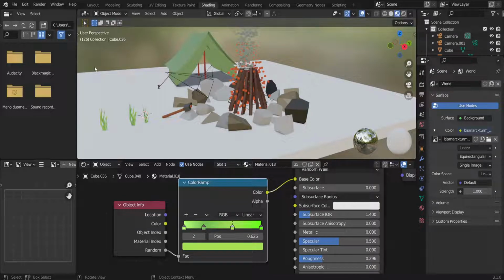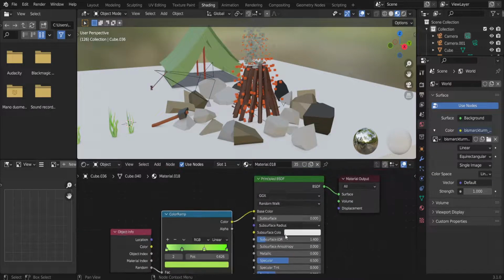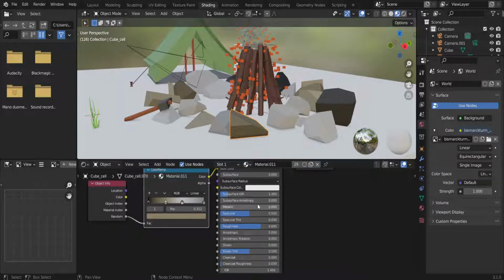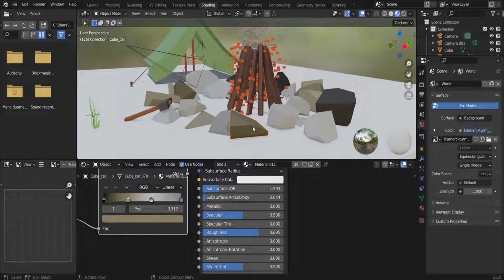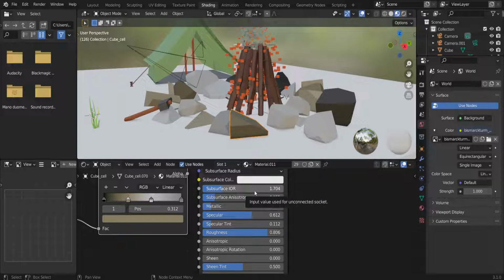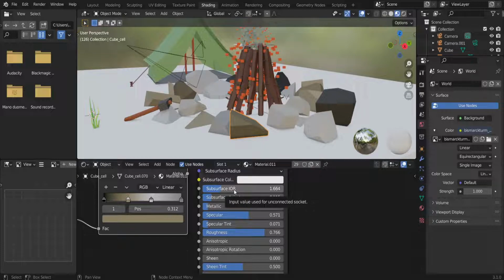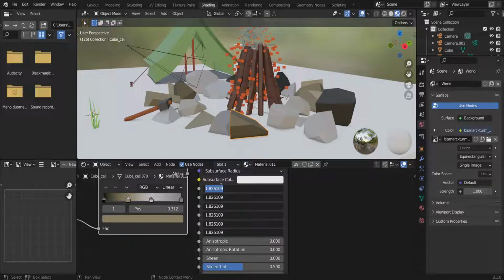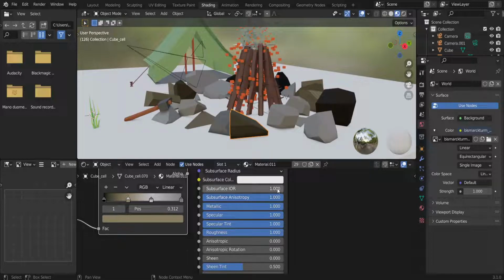Blender Set Values Faster | Setting Values At The Same Time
Setting values in Blender can be time-consuming when you need to adjust multiple properties individually. However, there are ways to set values faster and more efficiently. Here are a few methods to set values at the same time:

Method 1: Using the Property Editor

Select the object or property you want to adjust.
In the Property Editor, select the properties you want to change by holding down the Shift key and clicking on each property.
With all the properties selected, change the value of one of them, and all the others will update at the same time.
Method 2: Using the Graph Editor

Open the Graph Editor and select the properties you want to adjust.
With the properties selected, press the 'S' key to bring up the scaling tool.
Drag the mouse up or down to scale the values of all the selected properties at the same time.
Method 3: Using Drivers

Select the property you want to adjust and right-click on it.
Select 'Add Driver' from the context menu.
In the driver editor, set the input variable to be a value that will control the property you want to adjust.
Now, when you change the input value, the property you want to adjust will change at the same time.
Using these methods, you can adjust multiple properties at the same time, saving time and increasing efficiency in your Blender workflow.